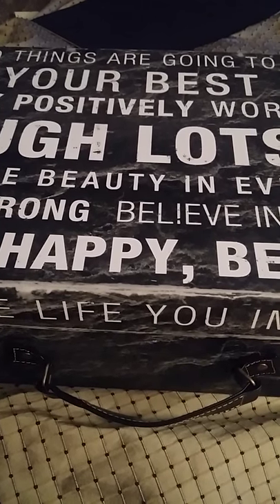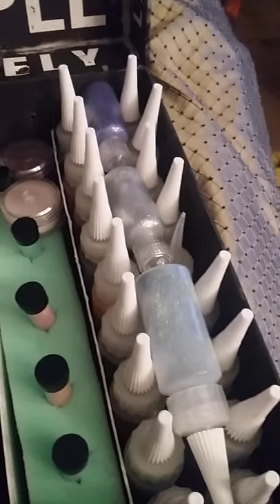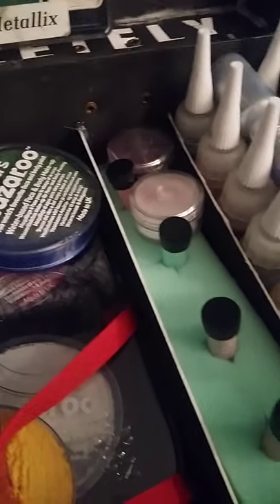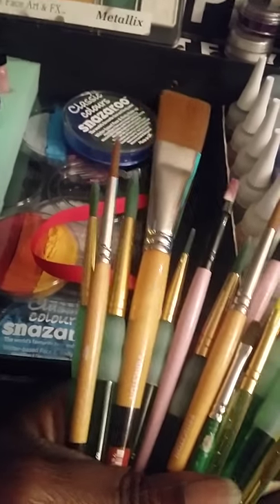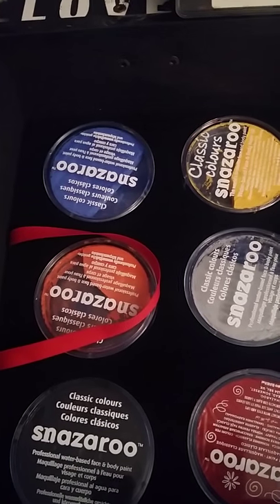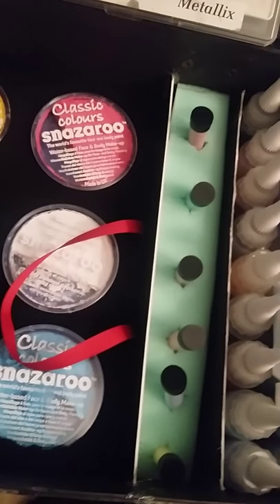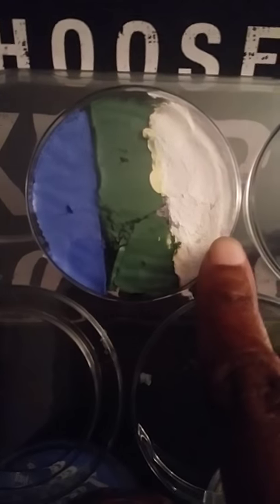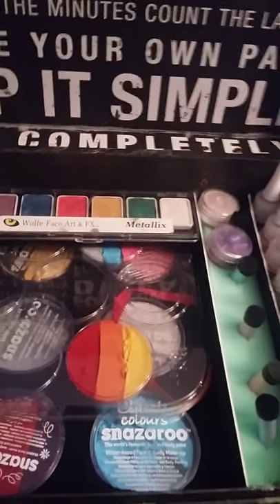My face painting setup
This is a video of my face painting items for my start up business.